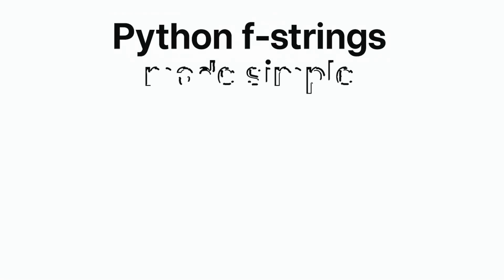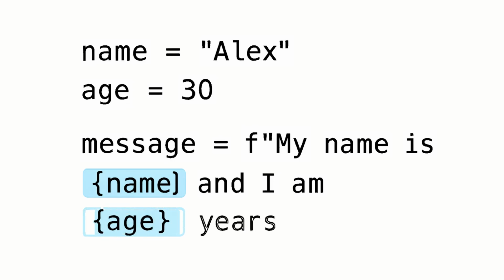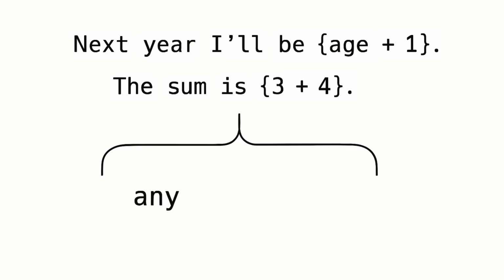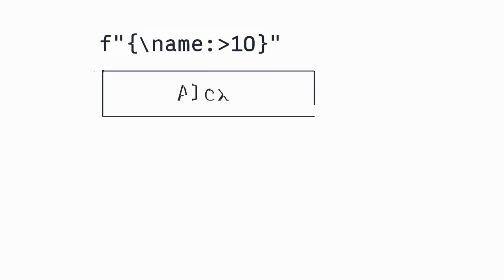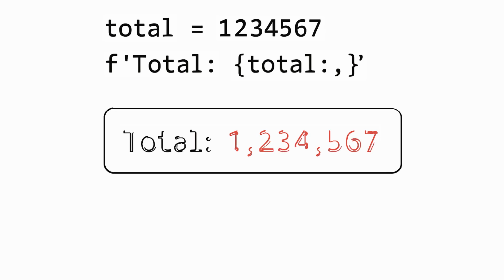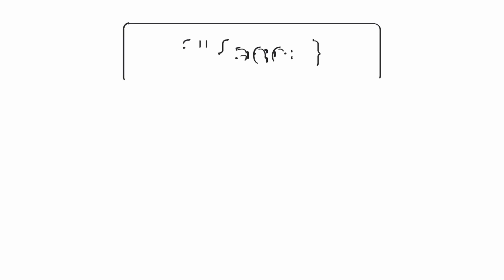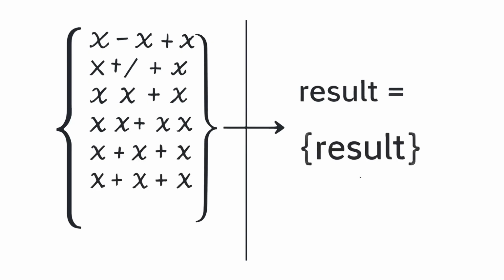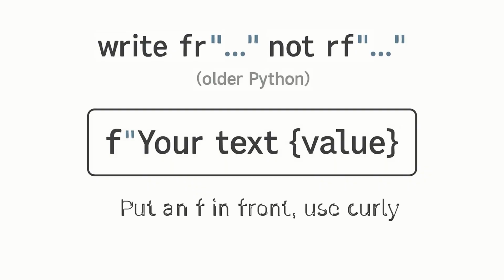Python f-strings Explained: Answering Stack Overflow's String Formatting Question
Master Python f-strings for string formatting. Learn syntax, formatting options, and best practices with examples.